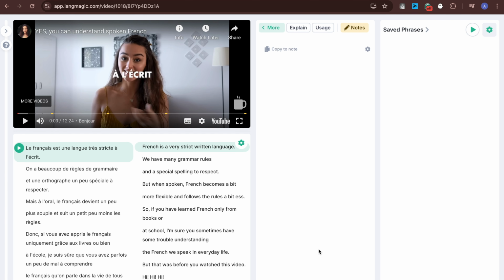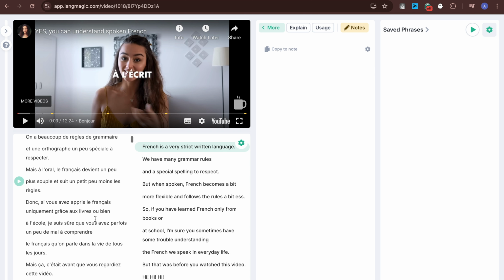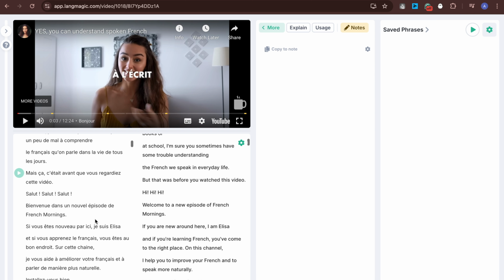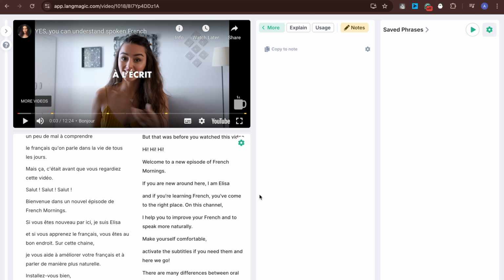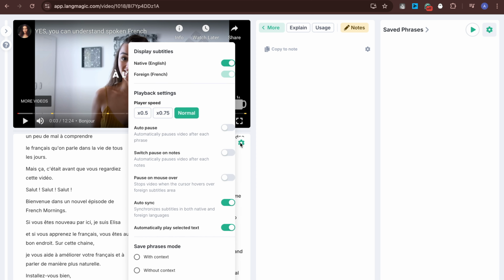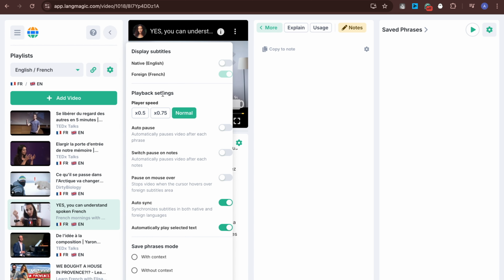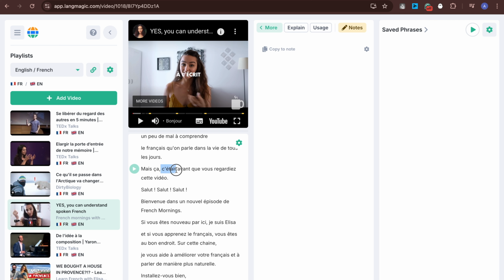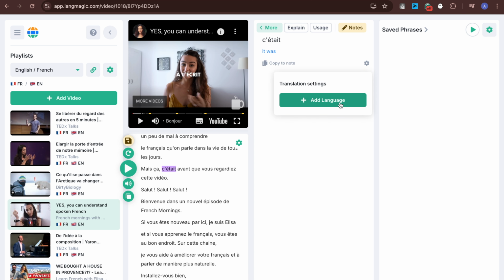Subtitles and Translation Features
Unlock the full potential of LangMagic with our powerful subtitles and translation tools! In this tutorial, we’ll guide you through how to view subtitles in both your native and target languages, customise playback settings, and easily translate selected words or phrases. You can even translate into multiple languages at once, making learning faster and more efficient. Watch now to enhance your language learning experience with LangMagic’s intuitive features. Don’t forget to check out our next tutorial on using ChatGPT prompts for immersive learning!